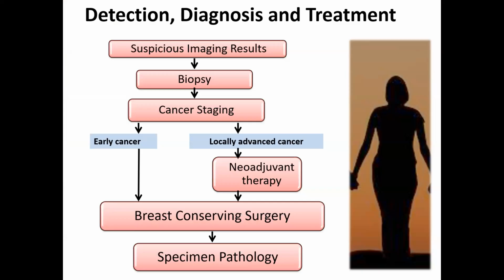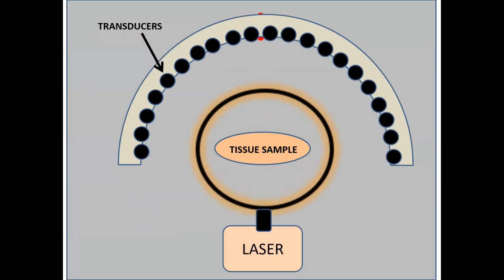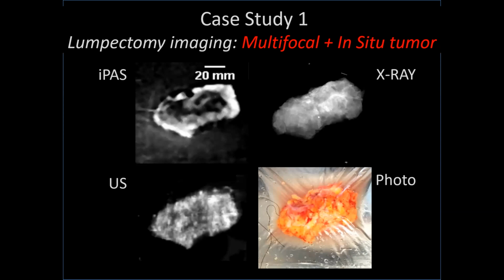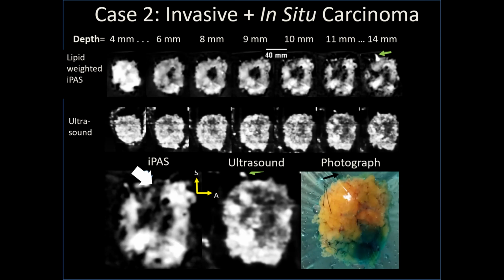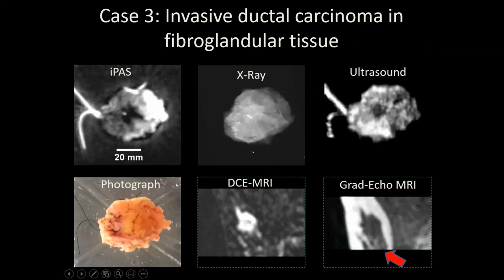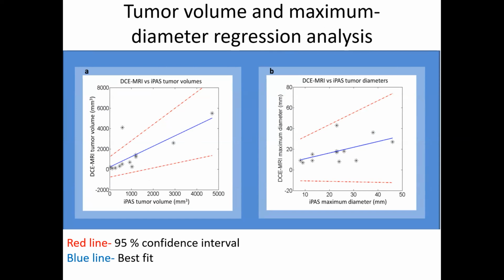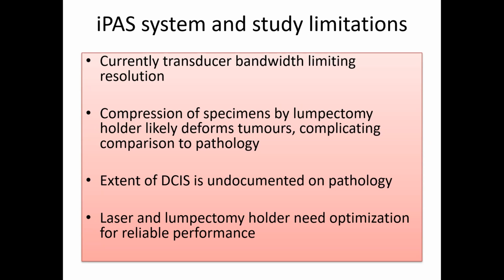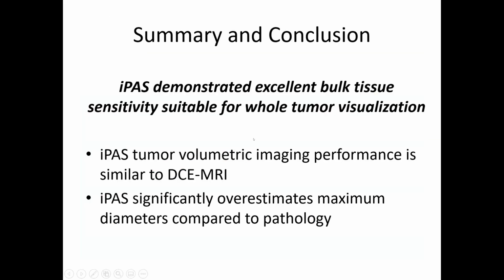Ivan Kosik, University Health Network, Canada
Title: Lipid-weighted intraoperative photoacoustic tomography of breast tumors: volumetric comparison to preoperative MRI.
6th Edition of Webinar on Cancer & Breast Cancer - Mar-17-18, 2021 - Innovinc International